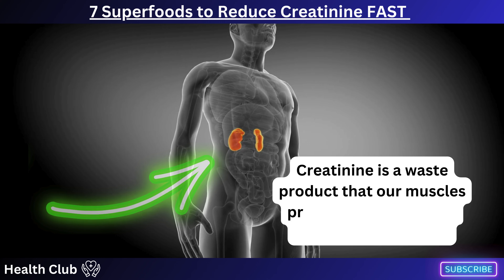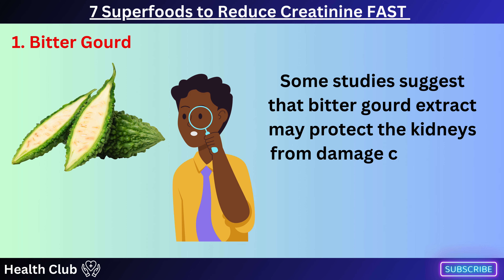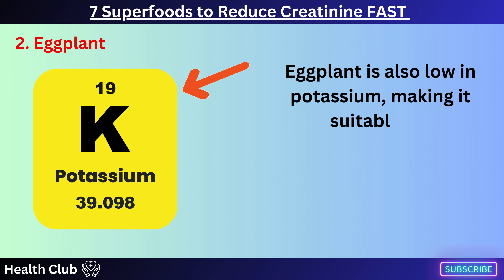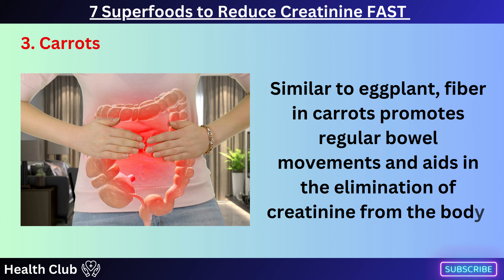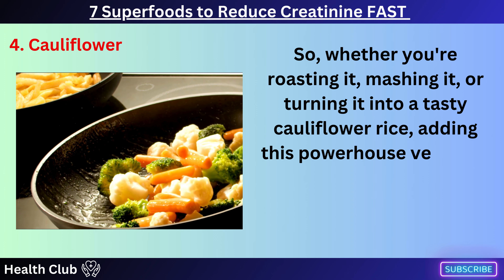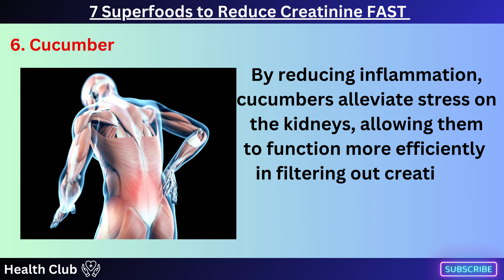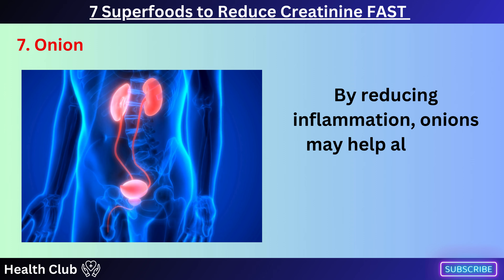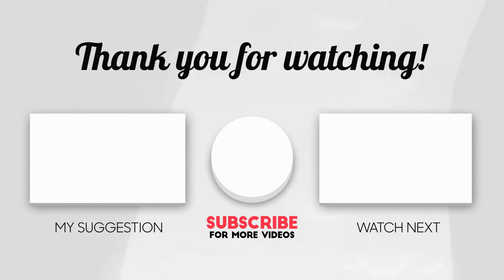7 Superfoods to Reduce Creatinine Quickly and Improve Kidney Health.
7 Superfoods to reduce Creatinine quickly and improve Kidney Health.

Creatinine is a waste product that our muscles produce during normal metabolic processes. Our kidneys usually get rid of it when they filter our blood. It's important because it tells us how well our kidneys are working. If the levels of Creatinine are too high, it could mean our kidneys aren't doing their job properly. What we eat can affect our creatinine levels. Eating a balanced diet with lots of fruits, veggies, and whole grains can help keep our kidneys healthy and our creatinine levels in check. So today in this video, we're going to explore how certain superfoods can help you reduce creatinine levels and promote better kidney function.

🥦 Bitter Gourd: Dive into the world of bitter gourd, a powerhouse veggie with potential benefits for kidney health! 🌱 Discover how its diuretic properties and antioxidants may assist in reducing creatinine levels and supporting kidney function. Learn more about this Asian cuisine staple now!

🍆 Eggplant: Join us on a journey to explore the wonders of eggplant, a nutritious veggie that could help lower creatinine levels! 🍆 Discover how its phytonutrients, antioxidants, and low potassium content make it a kidney-friendly choice. Dive into the world of eggplant and its potential benefits for kidney health today!

🥕 Carrots: Uncover the secrets of carrots and their potential to aid in reducing creatinine levels! 🥕 Learn how antioxidants like beta-carotene and dietary fiber may support kidney health. Dive into the world of carrots and their kidney-friendly properties now!

🥦 Cauliflower: Elevate your kidney health with the versatile cauliflower! 🌟 Explore how its low potassium, high fiber, and antioxidant-rich profile could contribute to lowering creatinine levels. Discover the many ways to enjoy cauliflower and support your kidney health today!

🌶️ Red Bell Pepper: Spice up your kidney health with vibrant red bell peppers! 🌶️ Delve into the antioxidants packed in these peppers, supporting kidney function and potentially reducing creatinine levels. Learn more about the benefits of red bell peppers for your kidneys now!

🥒 Cucumber: Refresh your kidney health with the hydrating cucumber! 💧 Dive into its diuretic properties and anti-inflammatory compounds, aiding in the reduction of creatinine levels. Discover the versatile ways to enjoy cucumbers and promote kidney function today!

🧅 Onion: Unlock the potential of onions in enhancing kidney health! 💪 Explore the unique compound allicin and its role in supporting kidney function. Dive into the antioxidant-rich world of onions and their benefits for your kidneys now!